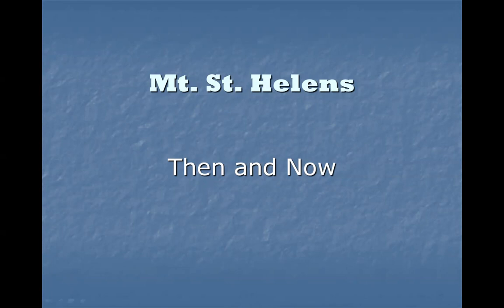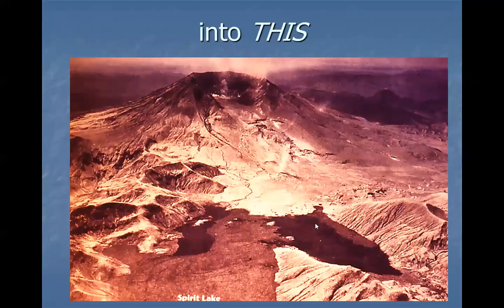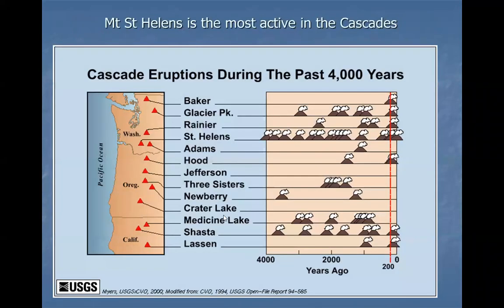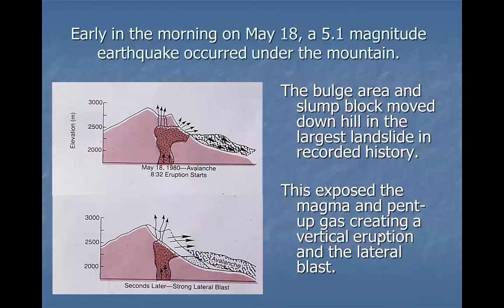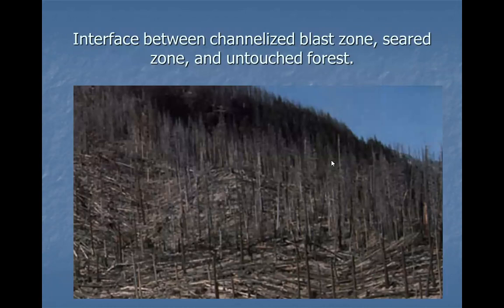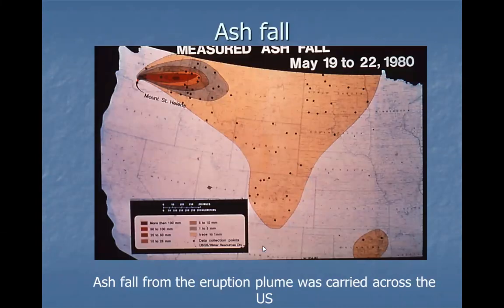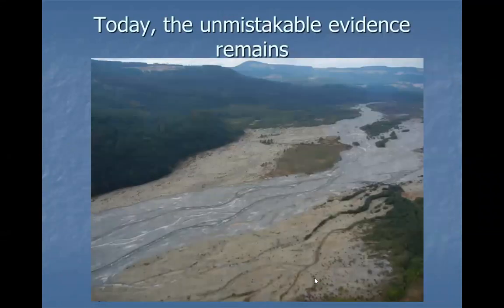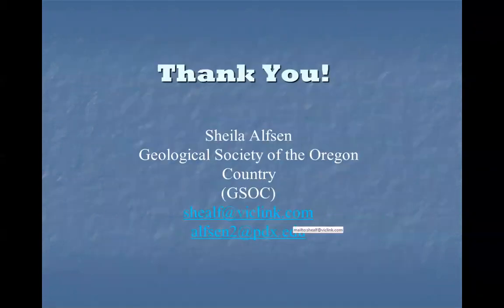Mt. St. Helens Then & Now, Sheila Alfsen, AWG